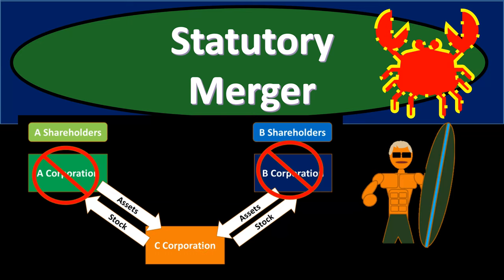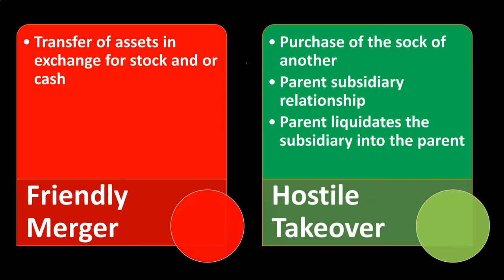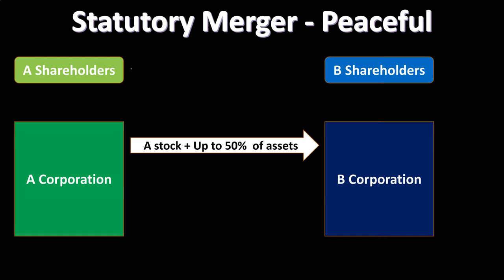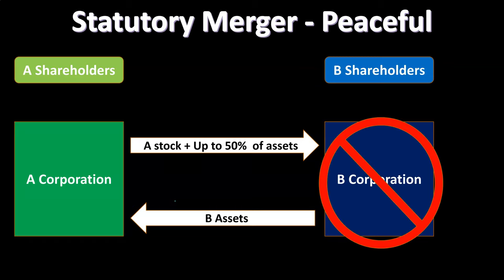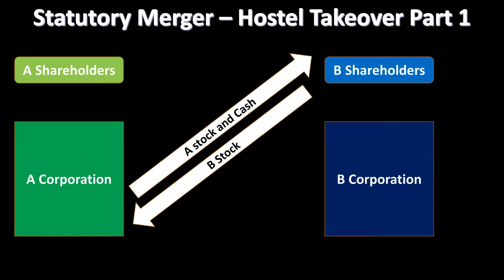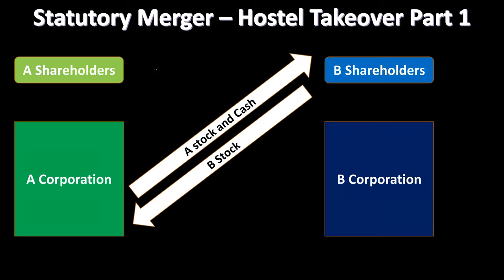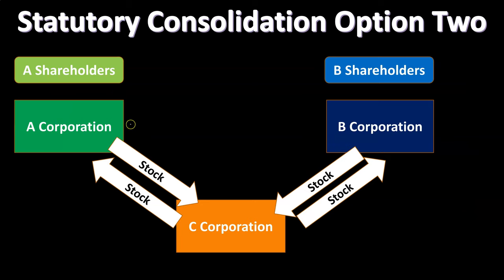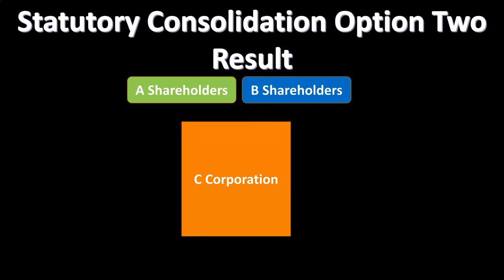Statutory Merger 140 Advanced Financial Accounting